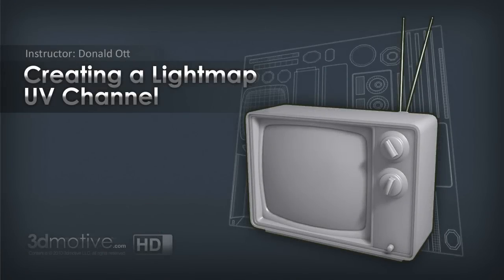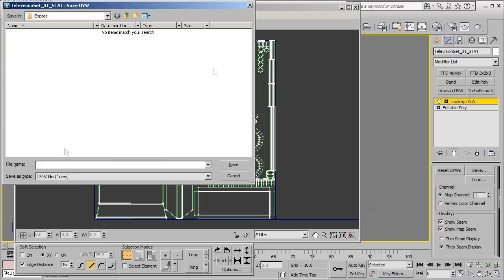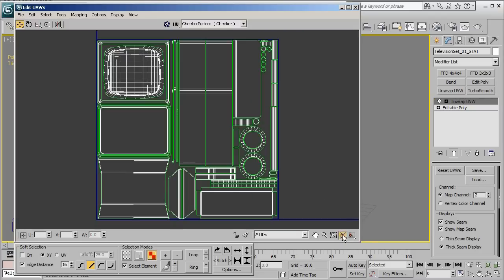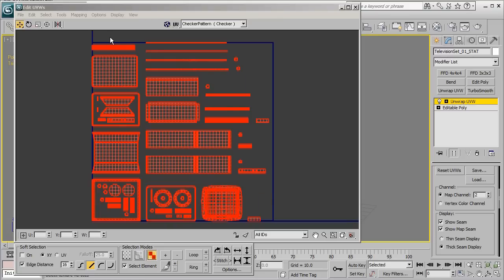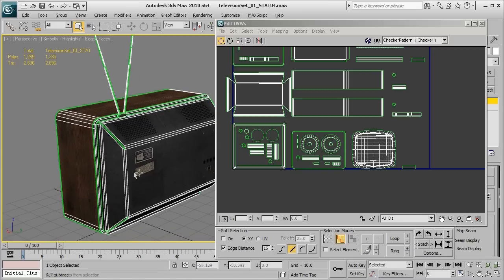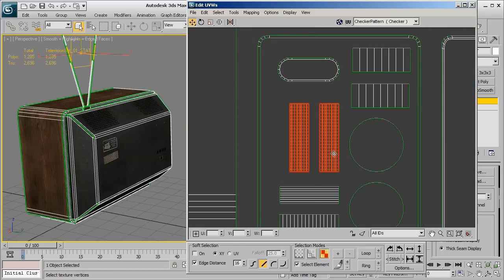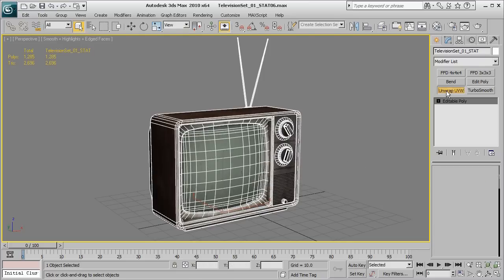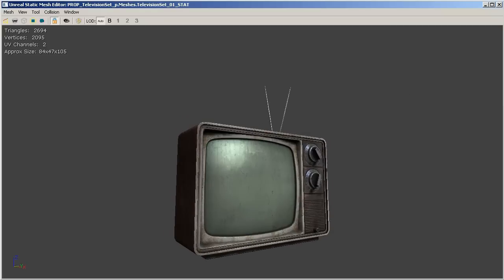Creating a 2nd UV channel in 3ds Max - 3dmotive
Learn how to easily transfer one UV channel to another in order to create a proper 2nd UV channel for use in UDK, Unreal, or any game engines that requires it for lightmaps!